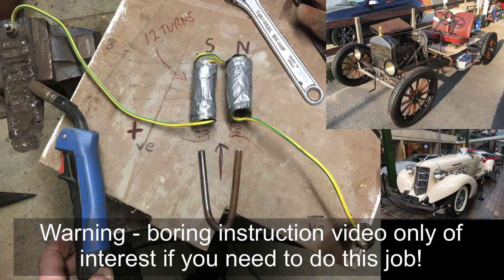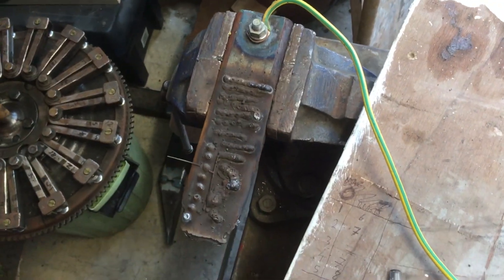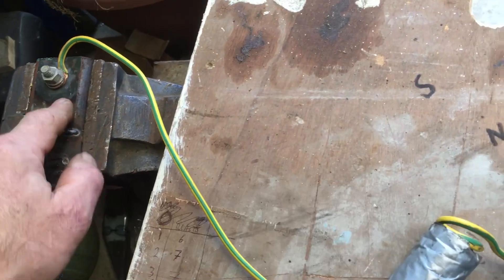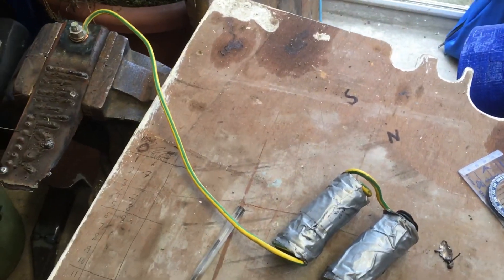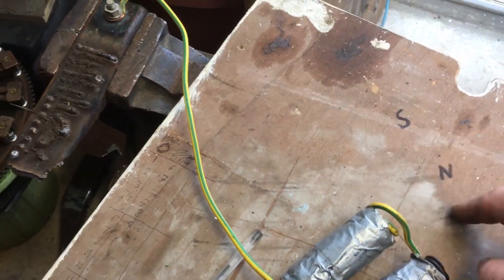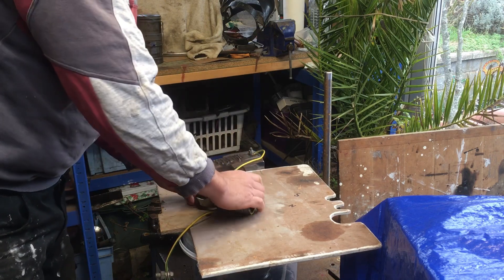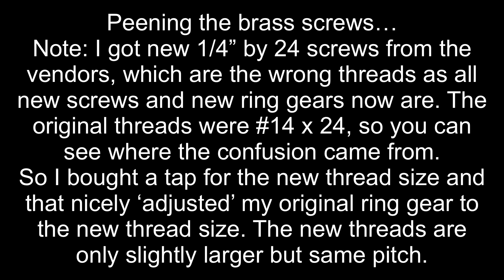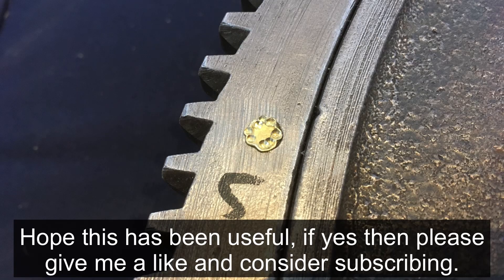Recharging Ford Model T Magnets - boring instruction video, but may help someone…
Just a quick video to show how I recharged my magnets using my welder. I struggled to find info on this, so I thought I should do a video.

My magneto was working already, but obviously a good idea to recharge it whilst everything is out. To help balance the flywheel, I trimmed down the magnets so that they also were with 3-4 grams of each other. Then I moved them around till she static balanced up well.

The brass screws that hold the keeper plates on from the vendors are not #14 - 24 as per original, but 1/4 x 24. So same threads per inch, but slightly thicker. I guess some thing got lost in translation when they sent the specs to China. Anyway to get round this, I used a 1/4 x 24 tap to make it work.